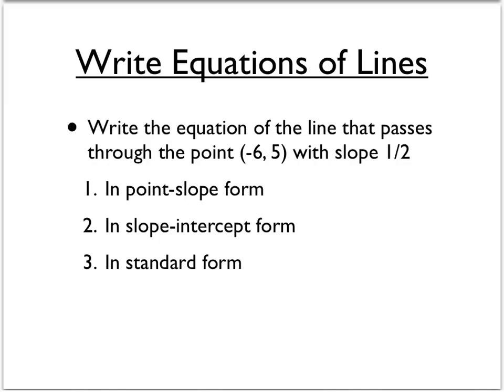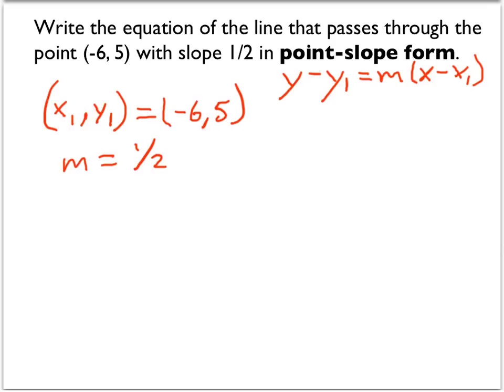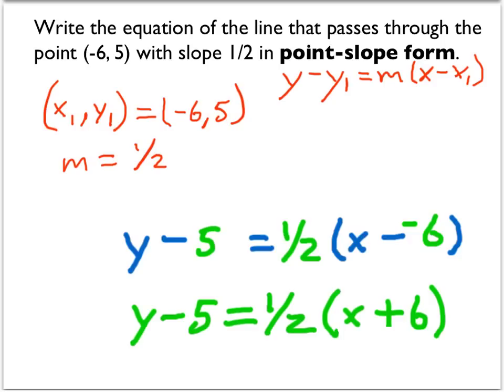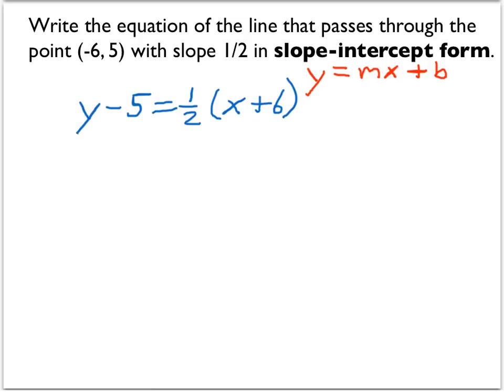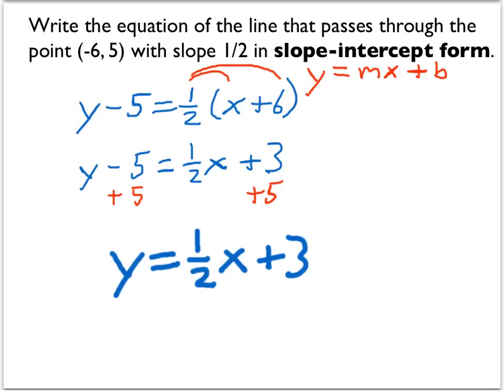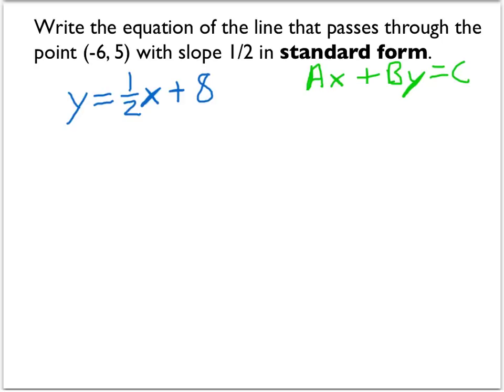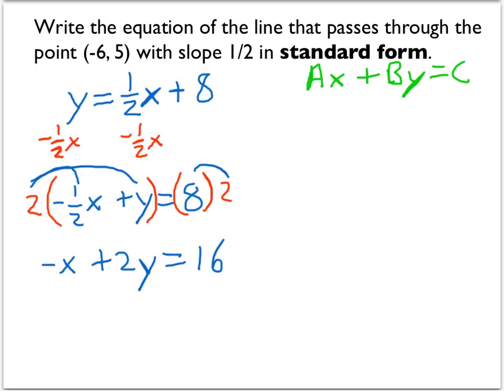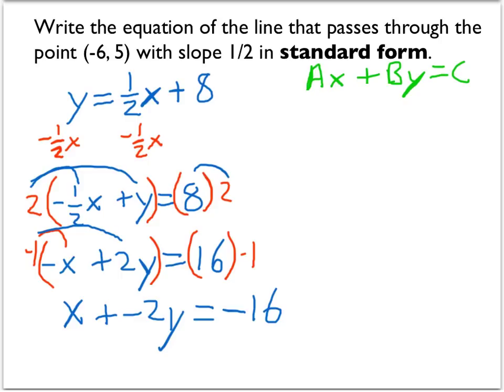Equations of Lines 1